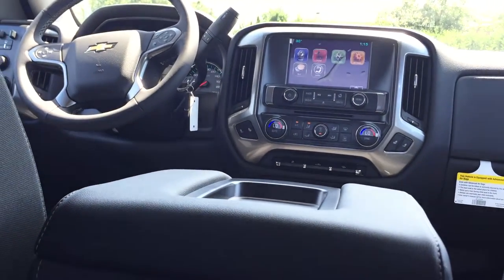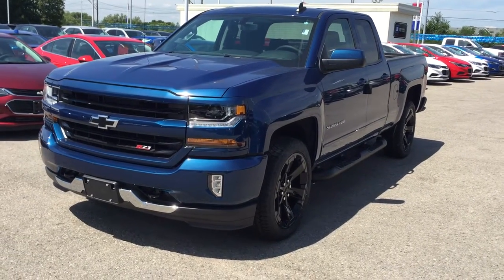2016 Chevrolet Silverado 1500 4WD Double Cab LT Roy Nichols Motors Courtice ON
This is a 2016 Chevrolet Silverado 1500 4WD Double Cab 143.5&quot; LT w/2LT with 6-Speed A/T transmission Blue[G1K,Deep Ocean Blue Metallic] color and Jet Black interior color.  This video is recorded and uploaded by cDemo Mobile Inspector

Roy Nichols Motors
2728 Courtice Rd
Courtice, ON
L1E 2M7

Roy Nichols Motors and Roy Nichols Chevrolet – Your local Chevrolet dealer that treats you like family.  Located at 2728 Courtice Road in Courtice Ontraio – On the corner of Highway 2 and Courtice Road – Just EAST of high prices!